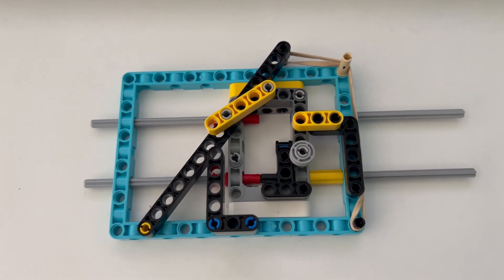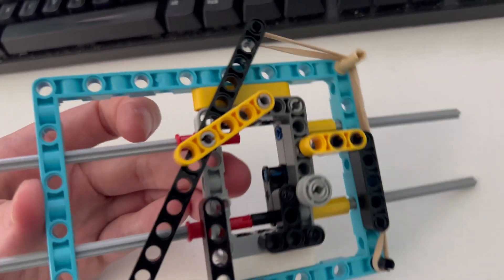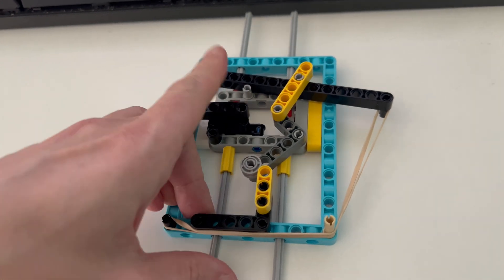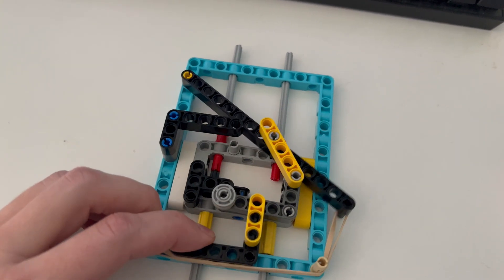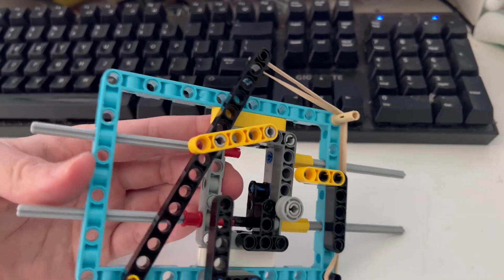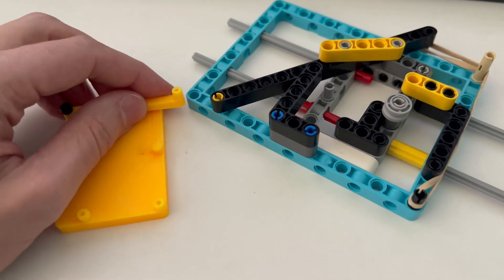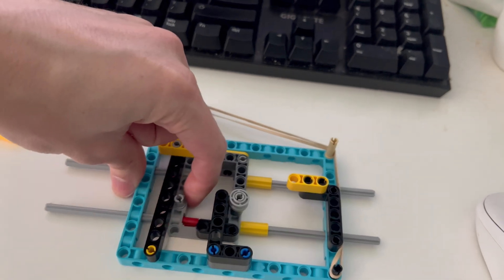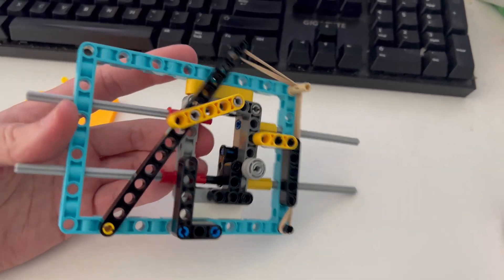This lego mechanism shrinks when pulled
Ducarme, P., Weber, B., Hecke, M. van, & Johannes. (2025). Exotic mechanical properties enabled by countersnapping instabilities. Proceedings of the National Academy of Sciences